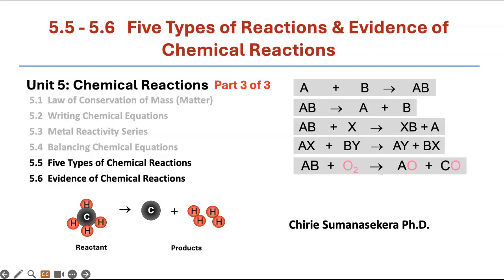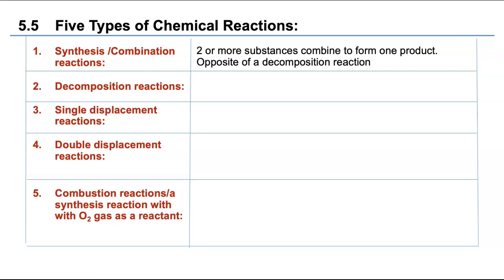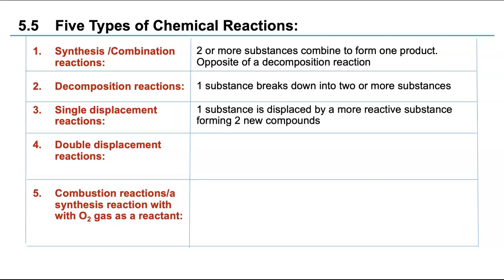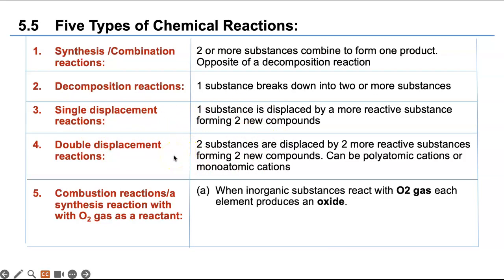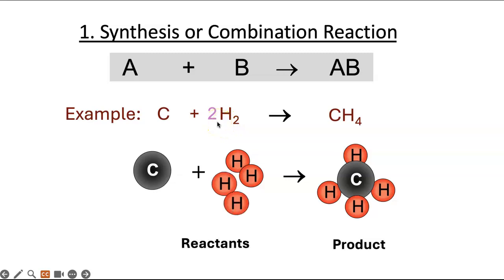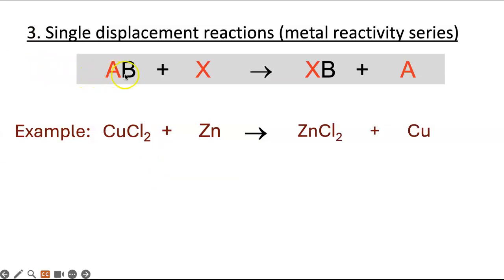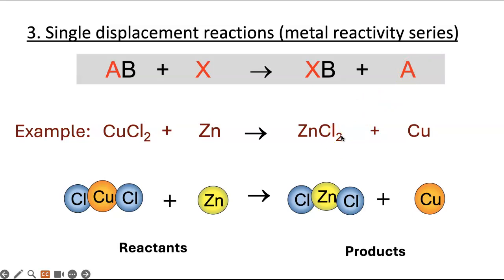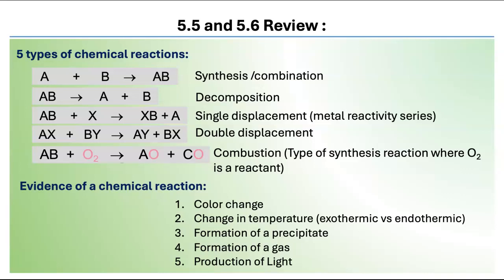5.5 -5.6 Five Types of Reactions & Evidence of Chemical reactions